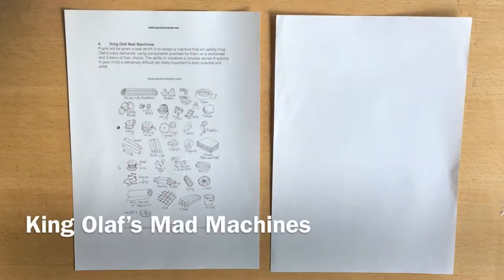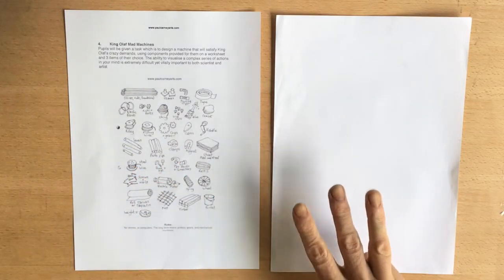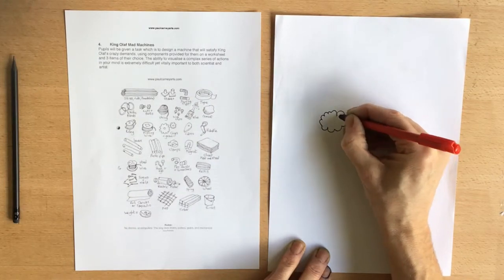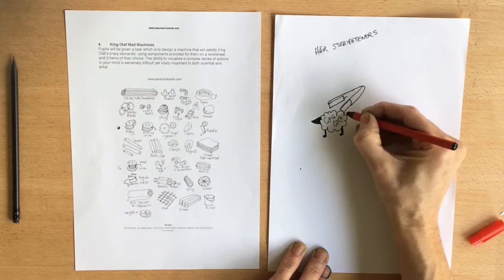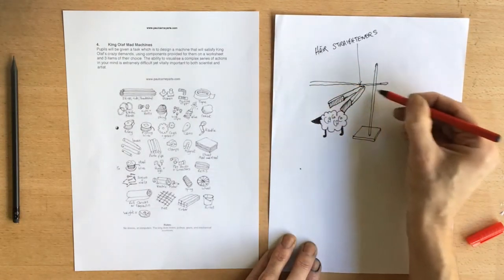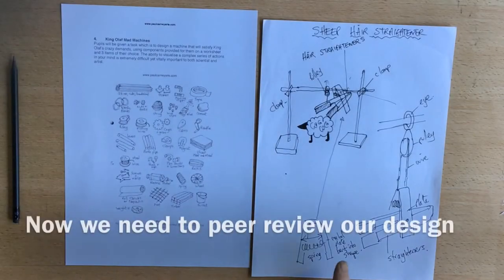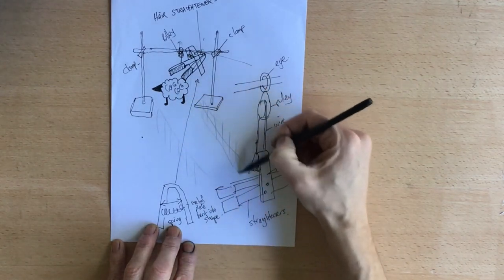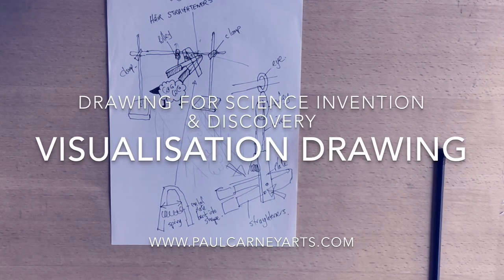Visualisation Drawing by Paul Carney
Taken from the book Drawing for Science Invention & Discovery, even if you can't draw by Paul Carney. Loughborough Design Press.